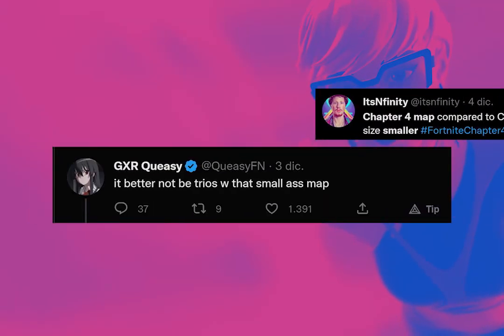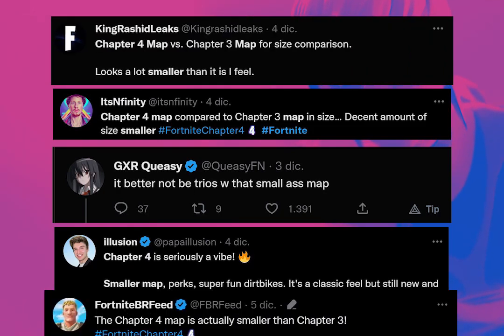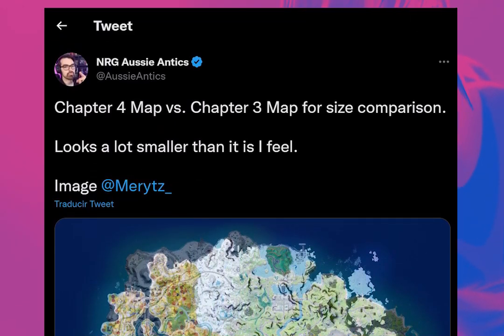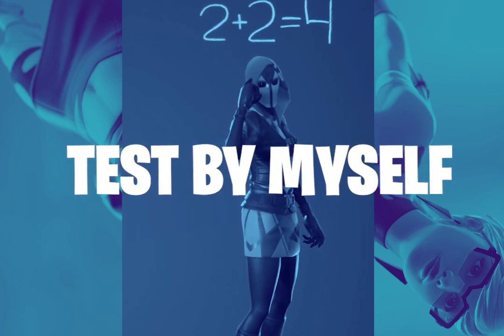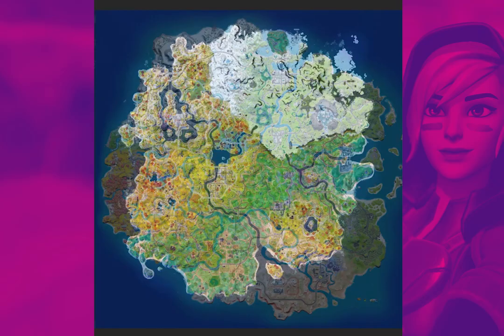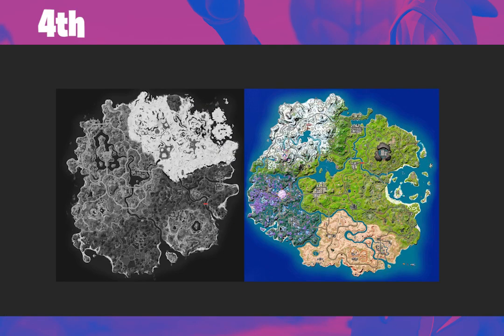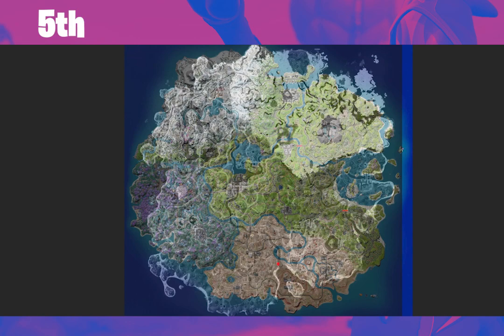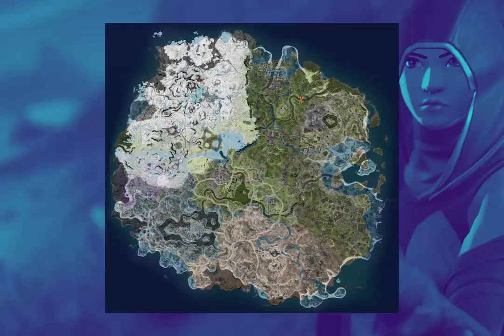FORTNITE CH4 MAP IS NOT SMALLER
I did this because people is spreading the idea that the map is smaller than CH3, but this is nit true. They just reposting the same image once and again. To fair compare, you need to use more information and not just put some image with opacity above the other. Take a look!

A copy of the image can be found here:
freeimage.host/i/HnEbR14